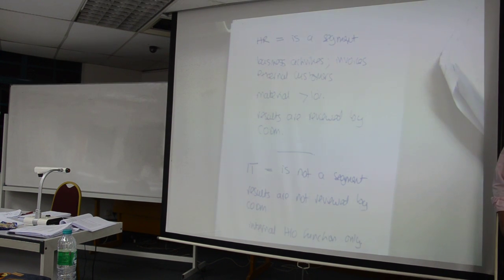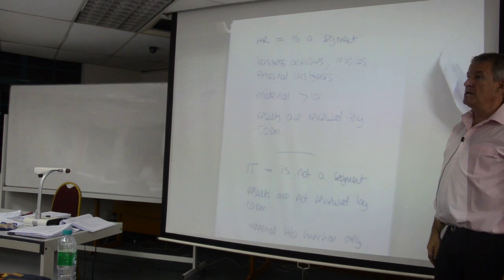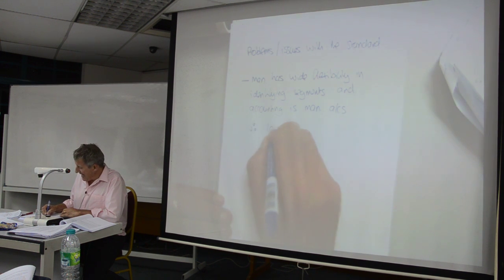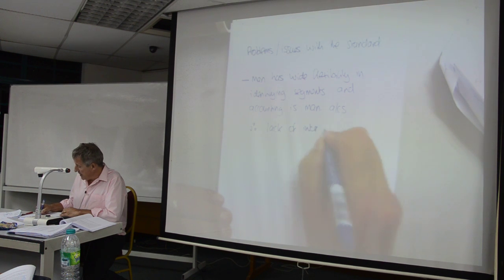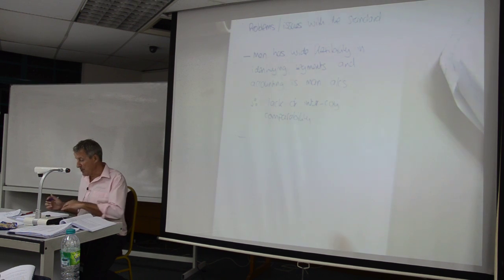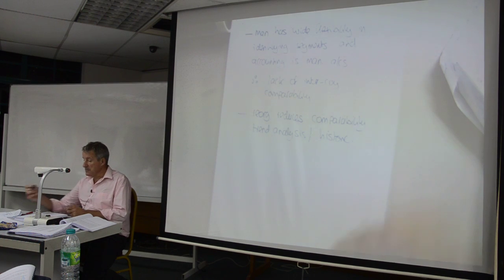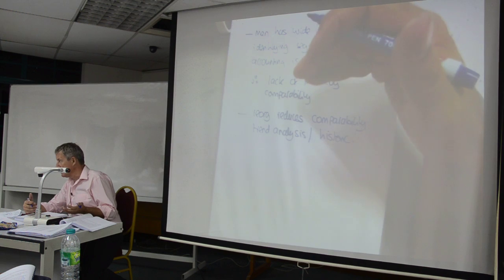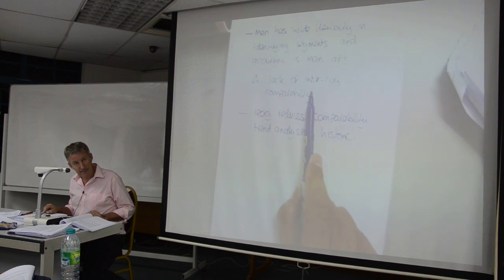FTMS ACCA P2 class by Tom Clendon - 20.09.16 - Part 13